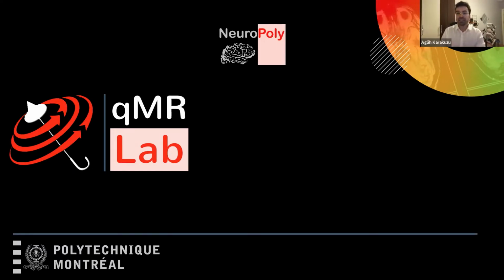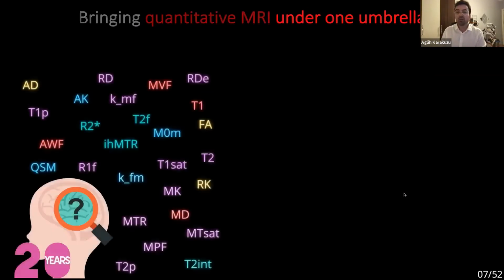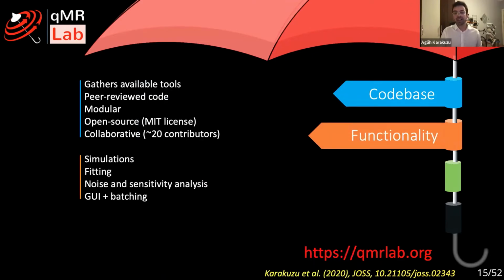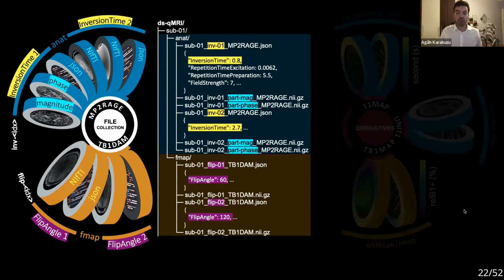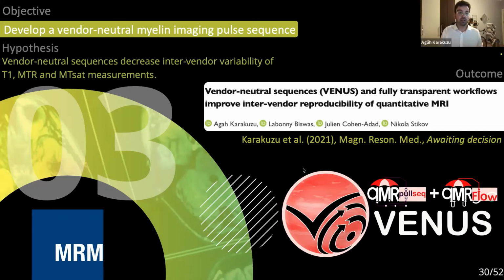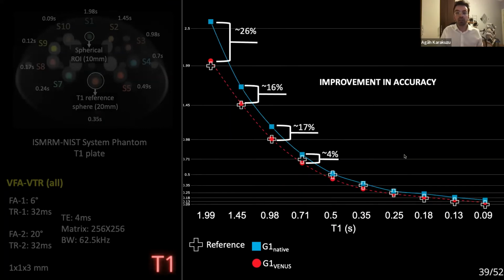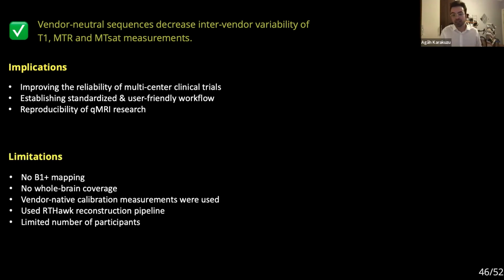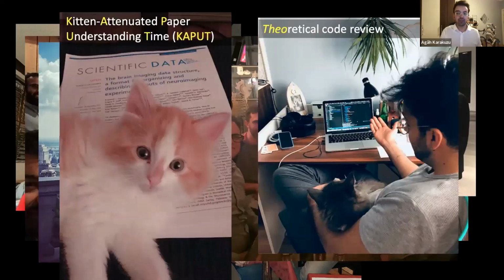Agah Karakuzu - Bringing quantitative MRI under one umbrella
PhD Thesis defense presented by Agah Karakuzu on 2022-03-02.